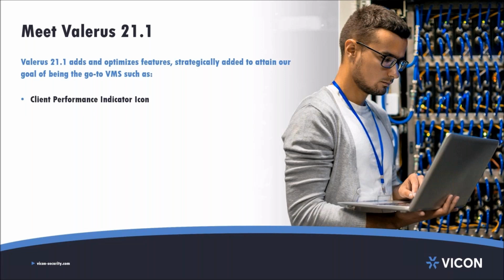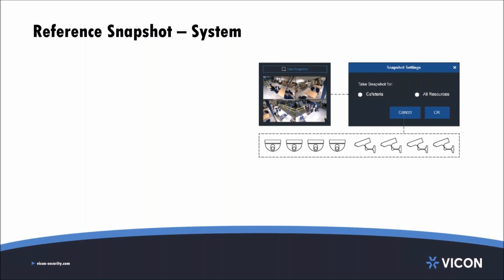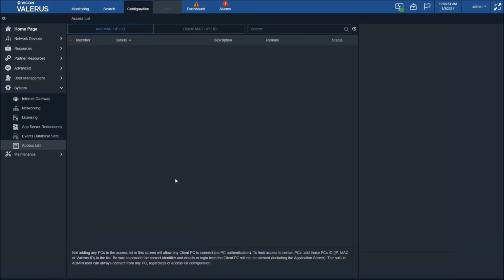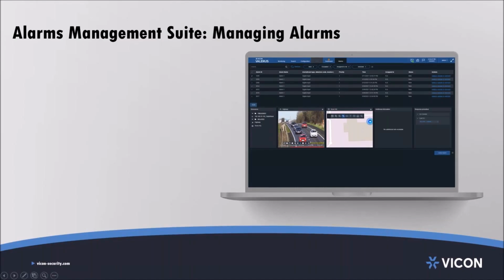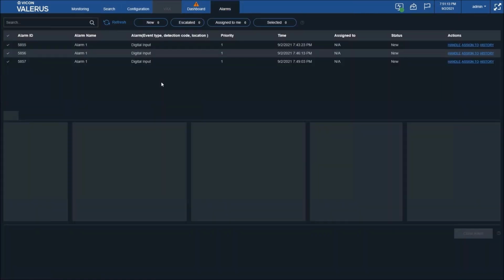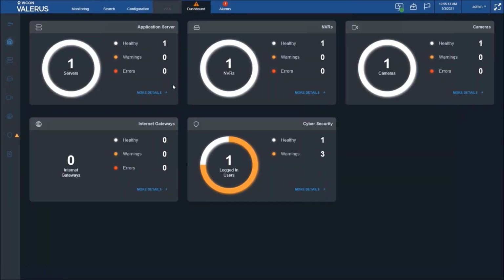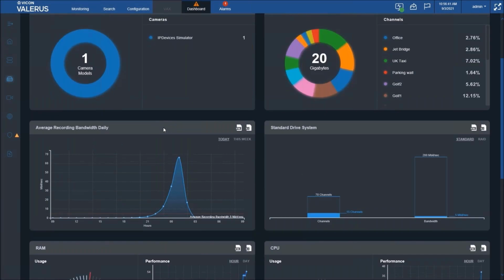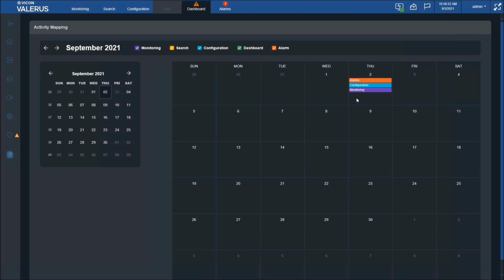Meet Valerus 21 1 – The Latest Expansion of Vicon’s Powerful VMS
See how Valerus 21.1 can streamline your surveillance operation

Besides being one of the most intuitive VMS’ on the market, Valerus 21.1 expands upon powerful features engineered to proactively monitor your system and facility. In this webinar, we’ll show you why these powerful new features are essential for surveillance in today’s world.